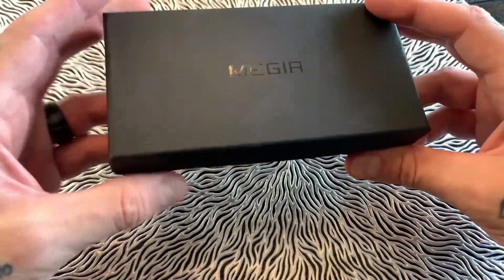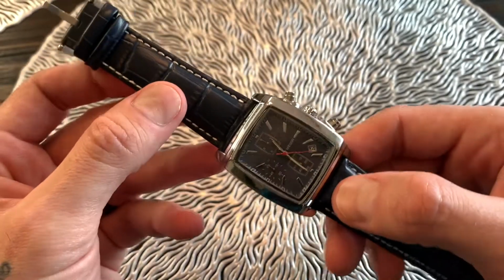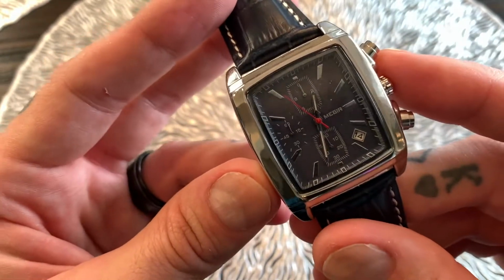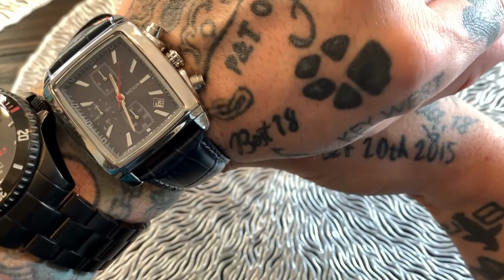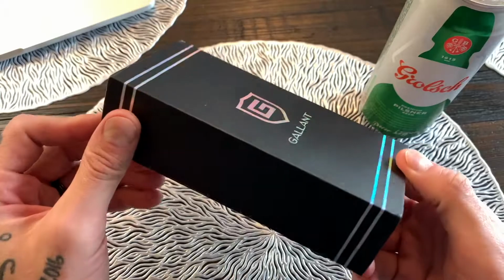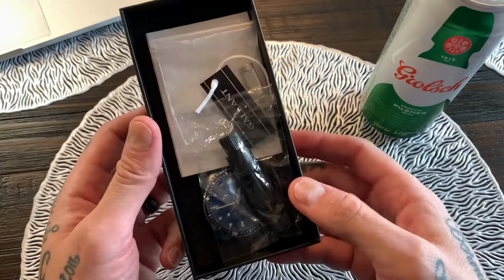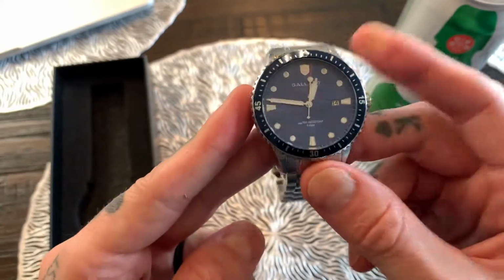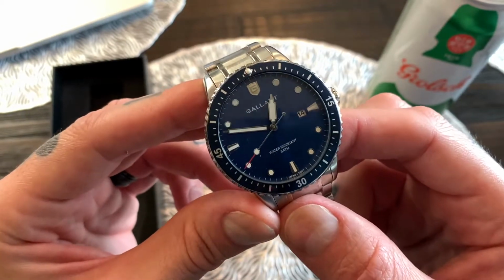Unboxing Megir Watch and Gallant Watch (Episode 138)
Unboxing two watches I purchased on Ali Express. These watches are so affordable it will literally BLOW YOUR MIND!

Hold on to your seats as I unbox two of the best watches I have found on Ali Express and they are so affordable that anyone could add these to their collection!

Here are links to the watches if you want to add them to your collection:

Megir Chronograph Watch

Gallant Watch

If you like the Seven Sins Watch shown in this episode check it out and the other cool watches available from Core Timepieces:

The Grolsch Beer I am drinking in this episode is available all over the world and you can check it out

As always please do subscribe to my channel and don't forget to hit the bell button so you get notified every time I release a new video which is every Monday, Wednesday and Friday.

Have a great weekend everyone and see you all again on Monday.

Best, MJ